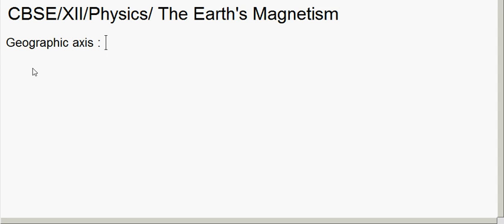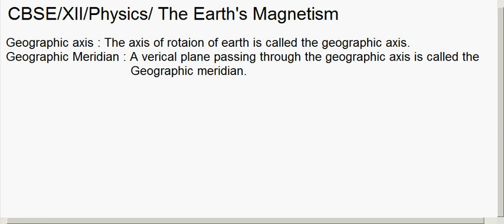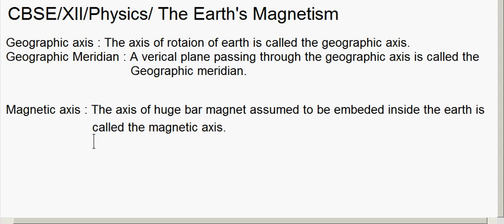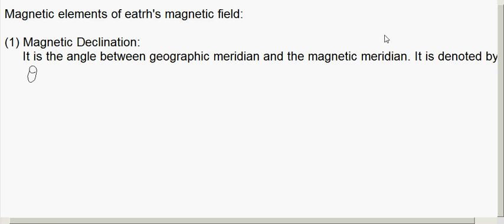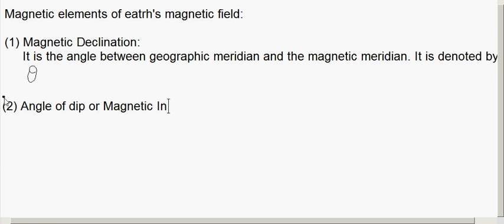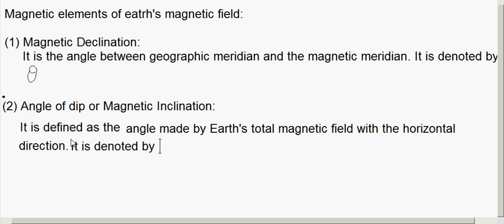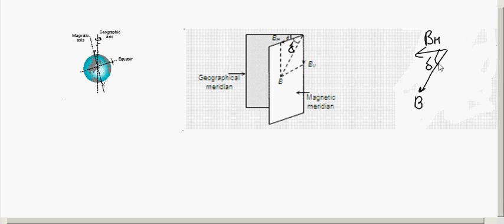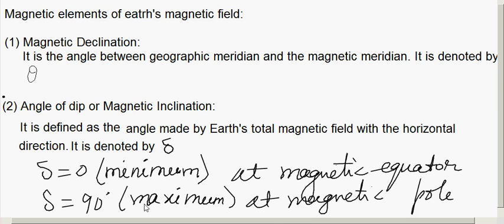CBSE Class XII - Physics / Magnetism and Matter/The Earth's Magnetism/01